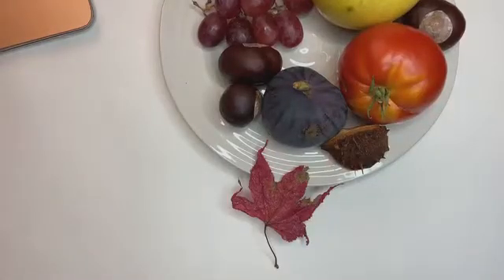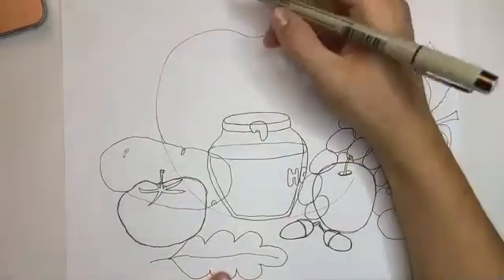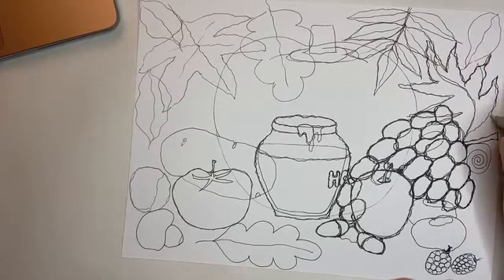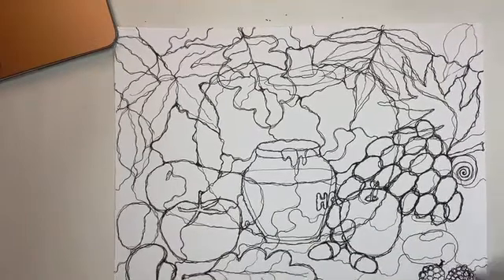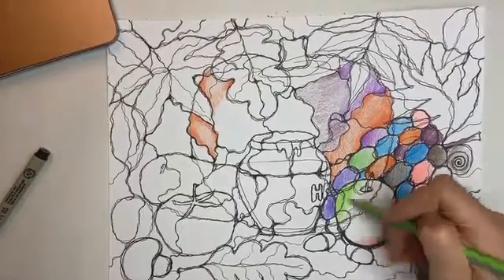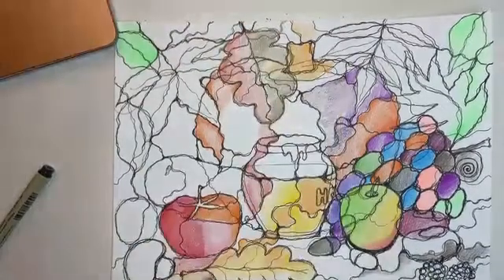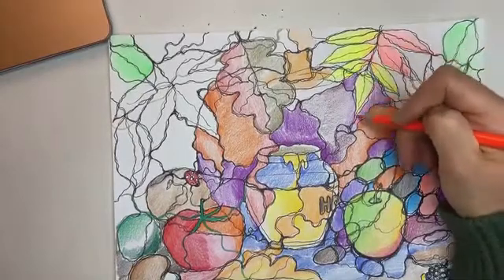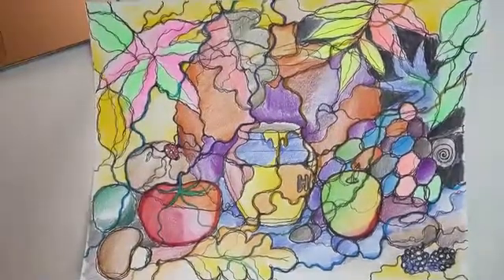NeuroGraphica: NeuroArt session - Gifts of Autumn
Transformational NeuroGraphica Courses from a leading NeuroGraphica Instructor, Artist, NeuroGraphica AetCoach and Senior Supervisor

Anna Denning - your guide in NeuroGraphicaUniverse

Join me for a relaxing NeuroArt drawing session of the most mystical season of the year - Autumn.

I teach NeuroGraphica to beginners and advanced users, show how to harmonise emotions quickly and ecologically, and model present and future while creating mesmerising abstract drawings. You will draw soulful and effective abstract art with me.

If you enjoyed the session, please, share your drawings with friends and on instagram tagging me: @neurographics.art

I look forward to seeing your NeuroArt autumnal drawings in our Facebook page and Neurographica and NeuroArt Club group:
Group:
Websites:
neurographics.art